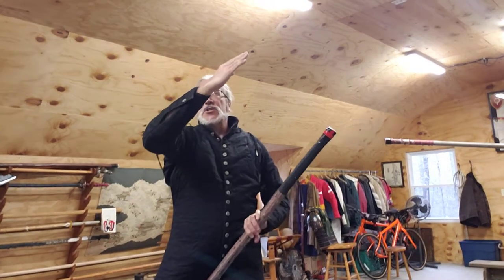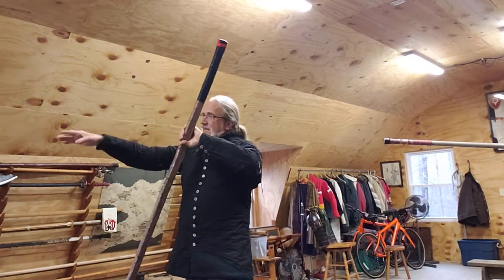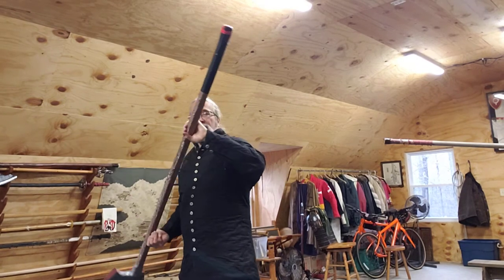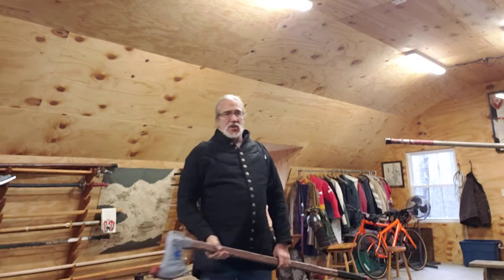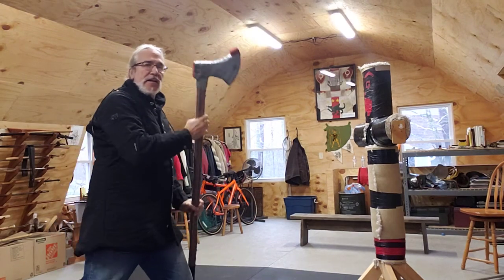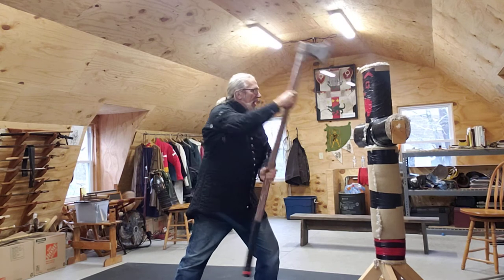Eik's Dane axe special kata